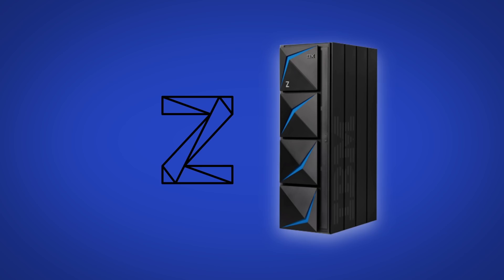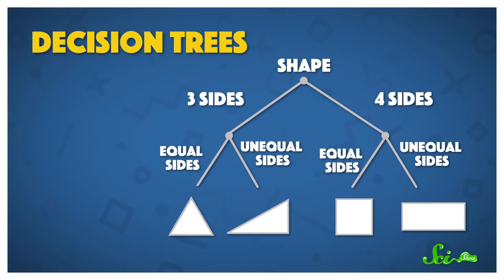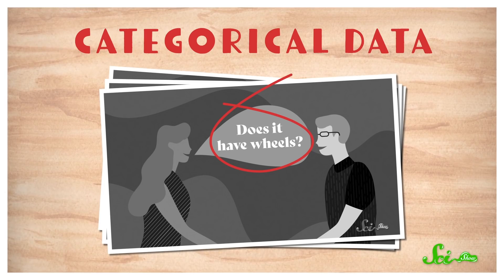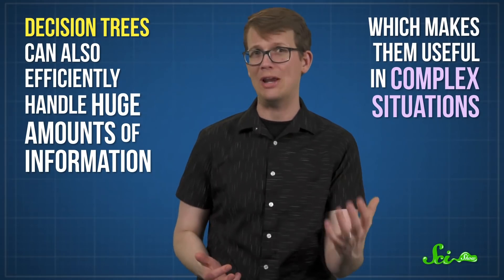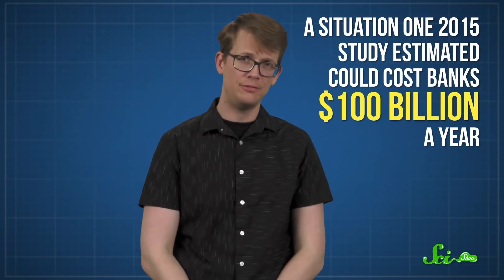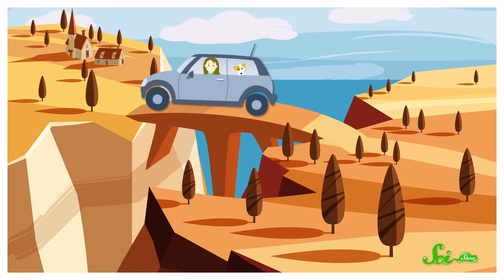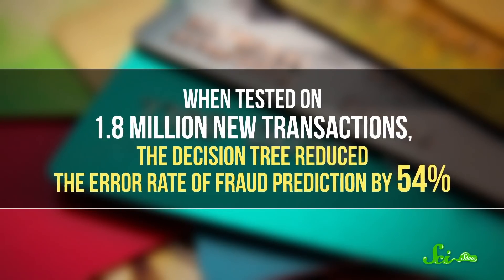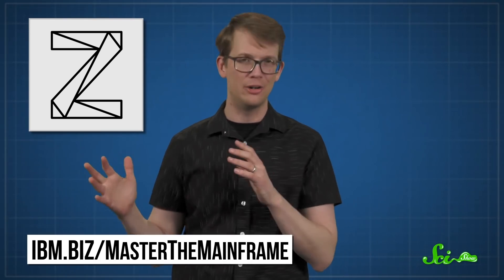How Machine Learning Makes Our Decisions Smarter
Whether you're picking a place to eat or something to watch, machine learning helps us make smarter decisions in our daily lives.